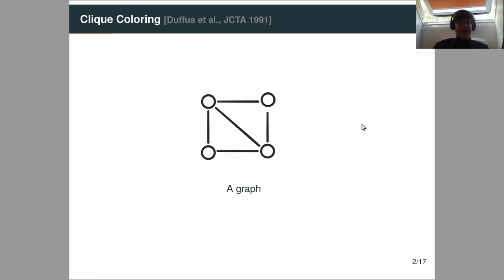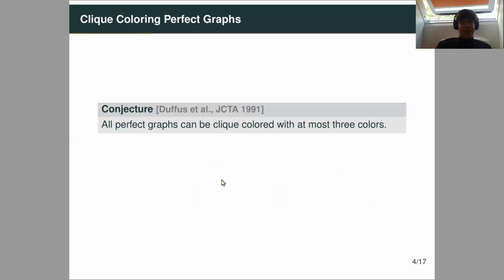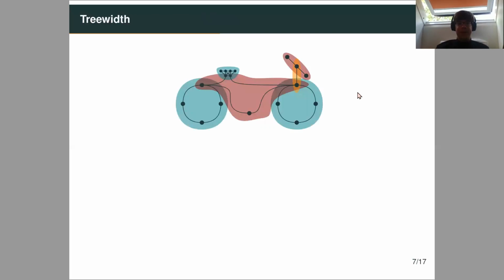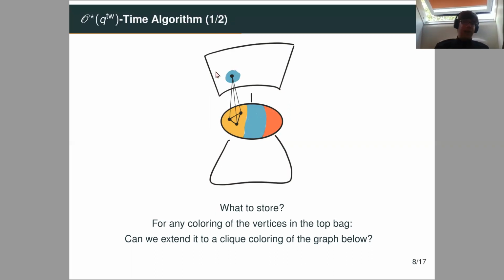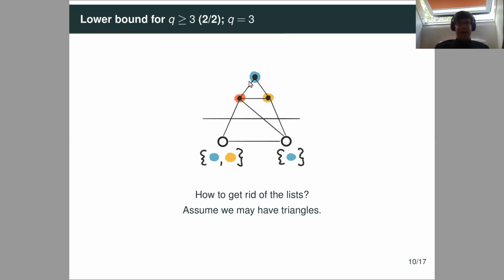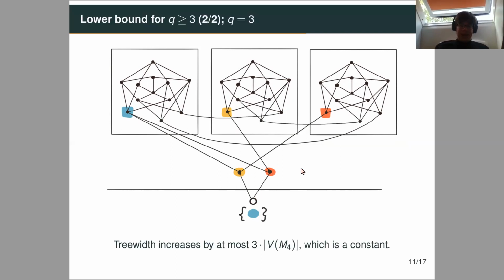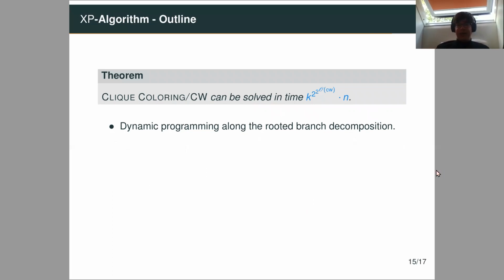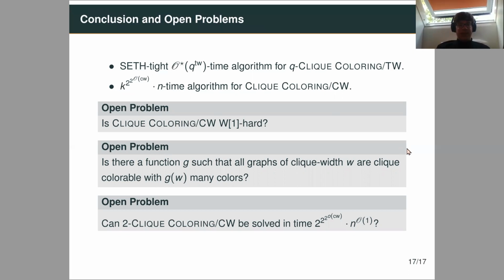Jaffke et al. Structural Parameterizations of Clique Coloring